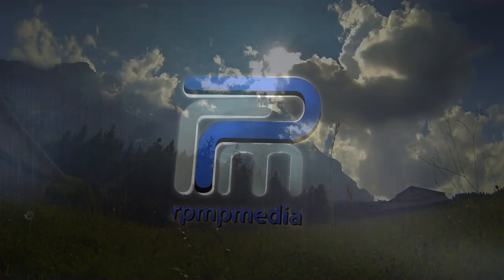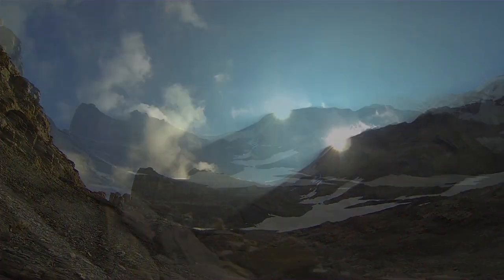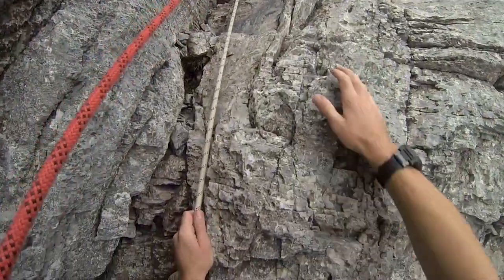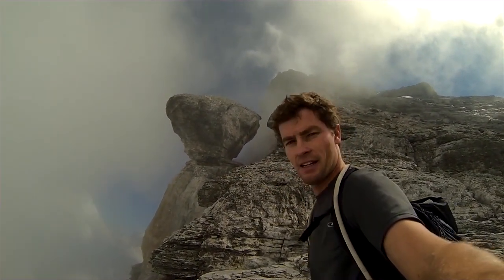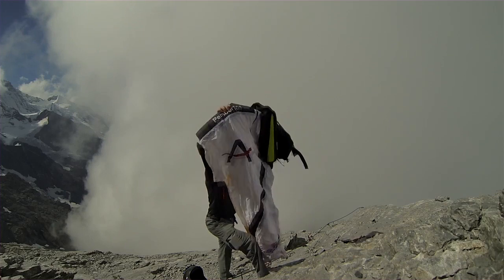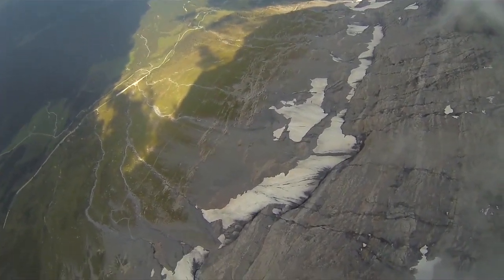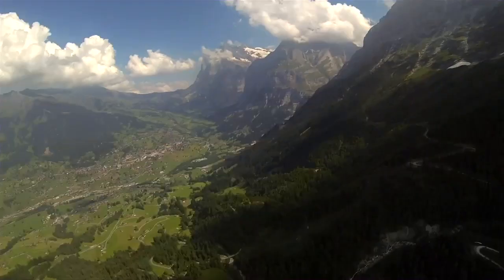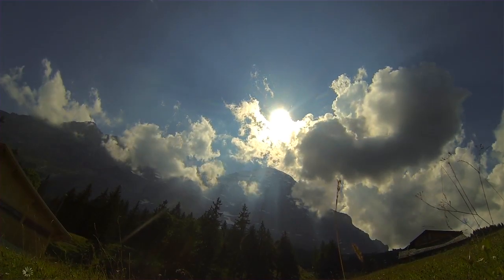Wingsuit BASE Jump from the North Face of Eiger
Wingsuit BASE jump off the North Wall of the Eiger.

The Eiger is a 3,970 metres (13,020 ft) mountain in the Bernese Alps in Switzerland. Rex Pemberton hikes the West Flank route and BASE Jumps the North Face in a wingsuit.